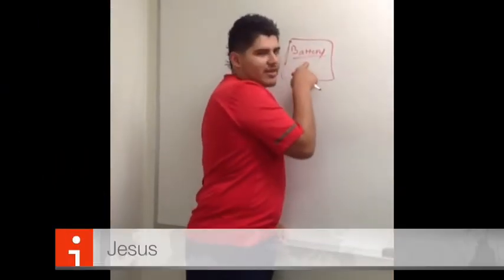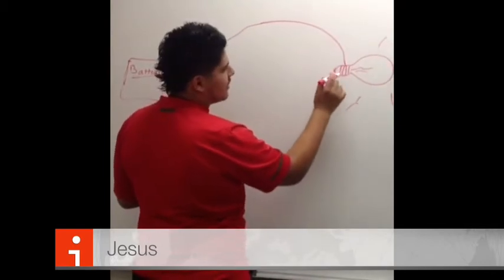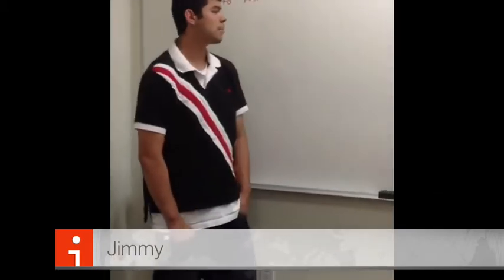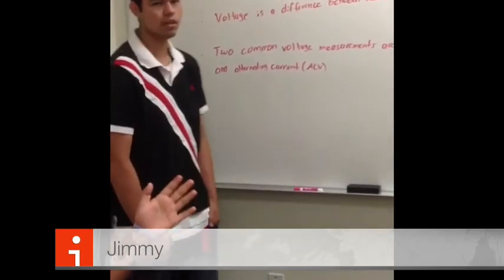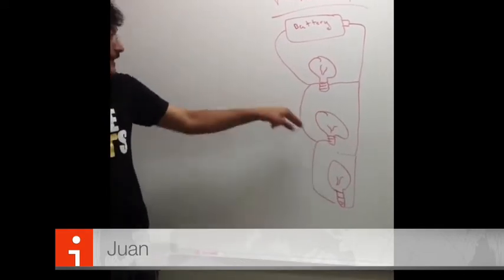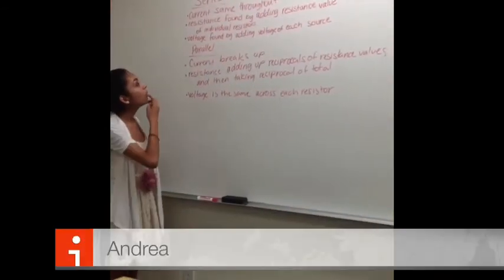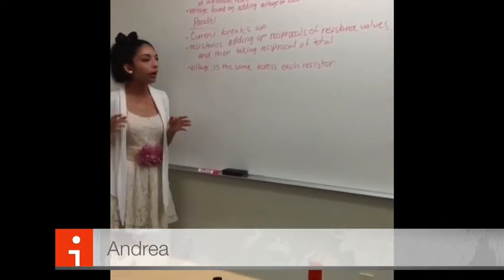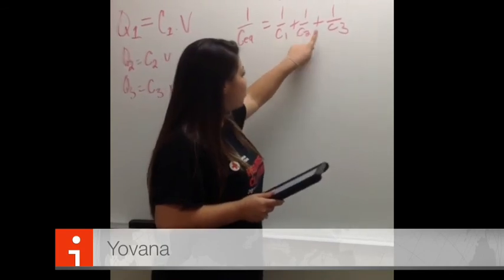Episode 105 Circuits